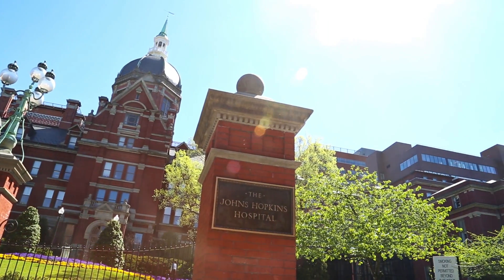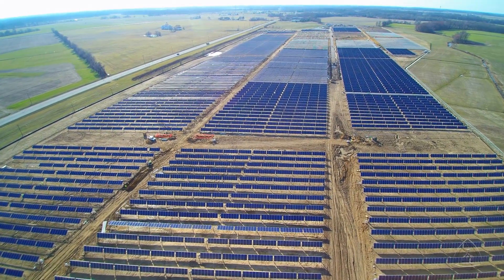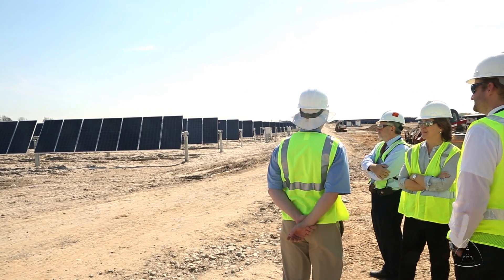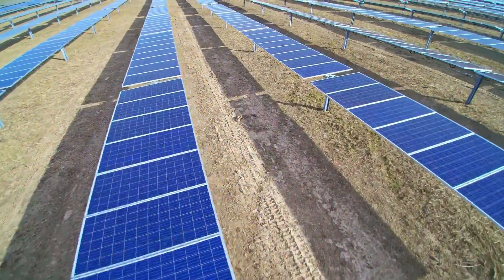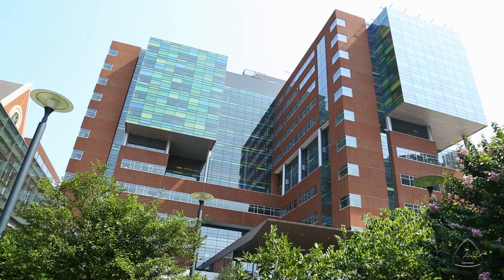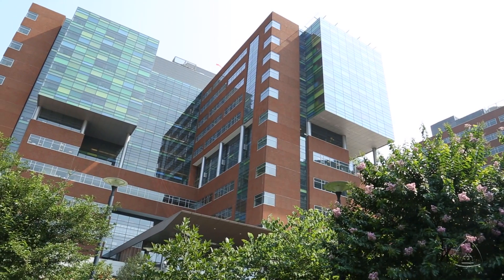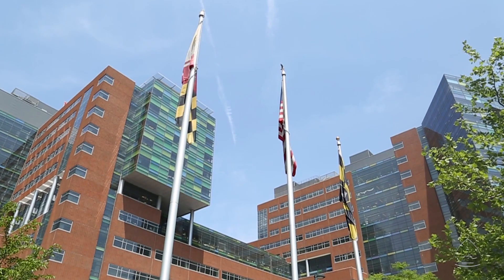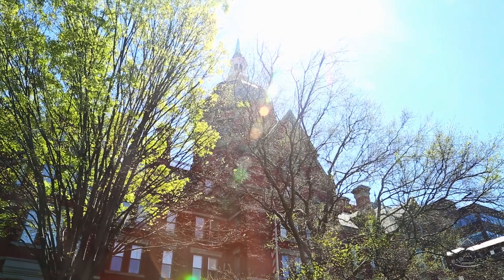Solar Energy Comes to the East Baltimore Campus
On a drive to the Eastern Shore, along with the acres of corn and soy, you may observe an expansive field of glistening panels at the corner of routes 50 and 404 in Queen Anne’s County. The 98-
acre site is a solar farm, built to provide solar energy 60 miles away to Johns Hopkins' East Baltimore medical campus.